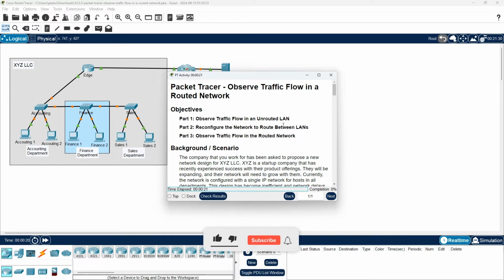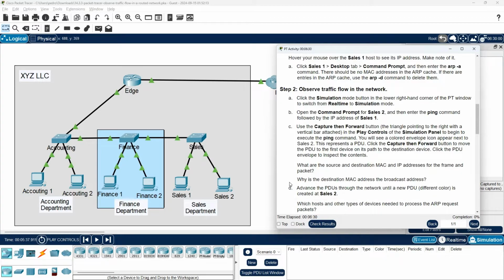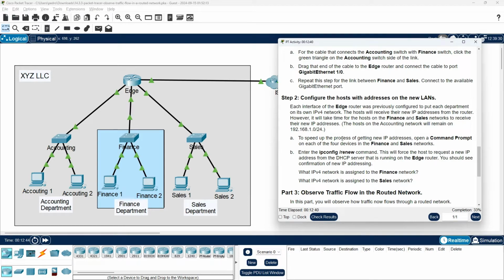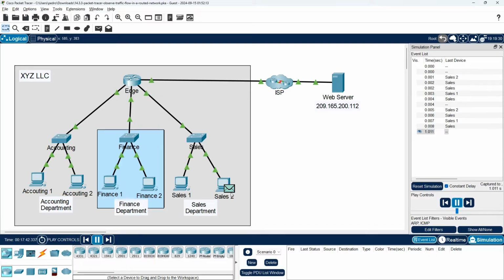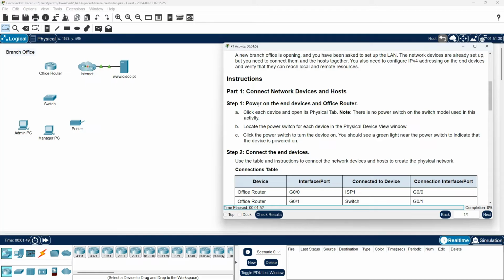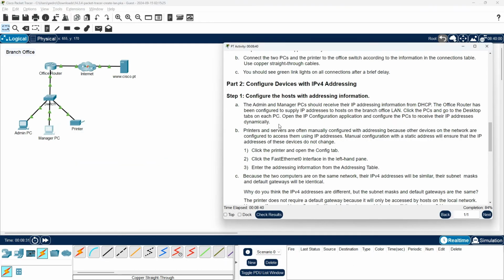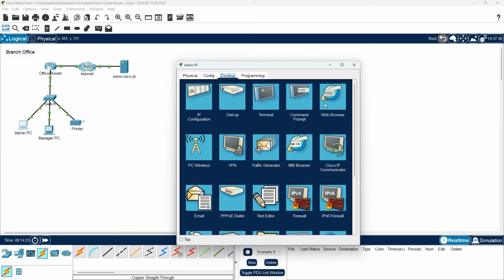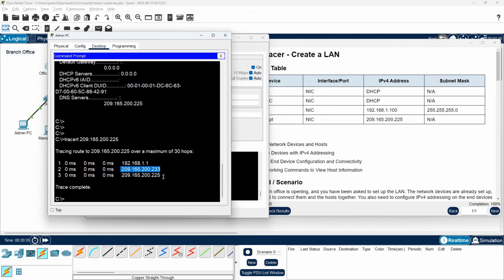Networking Beginners: Set Up Your First LAN with Packet Tracer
14.3.3 Packet Tracer - Observe Traffic Flow in a Routed Network
In this Packet Tracer activity, you will complete the following objectives:

Part 1: Observe Traffic Flow in an Unrouted LAN
Part 2: Reconfigure the Network to Route Between LANs
Part 3: Observe Traffic Flow in the Routed Network

14.3.4 Packet Tracer - Create a LAN

Connect Network Devices and Hosts
Configure Devices with IPv4 Addressing
Verify the End Device Configuration and Connectivity
Use Networking Commands to View Host Information